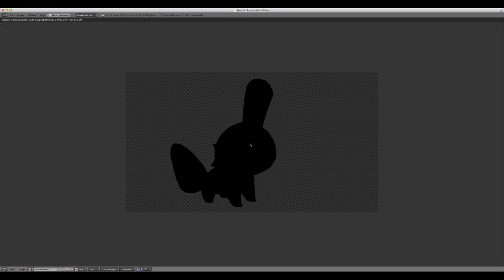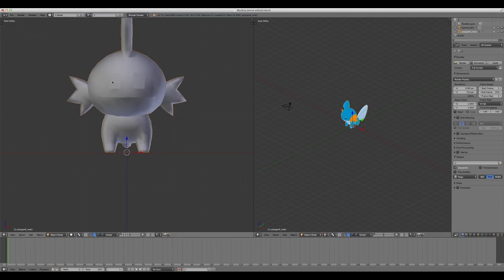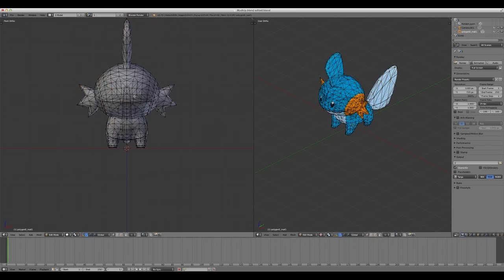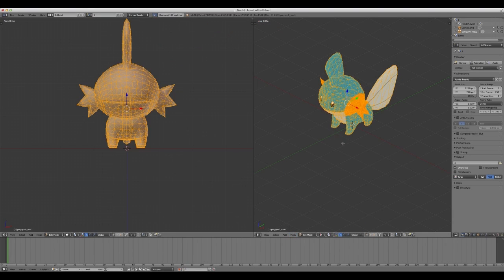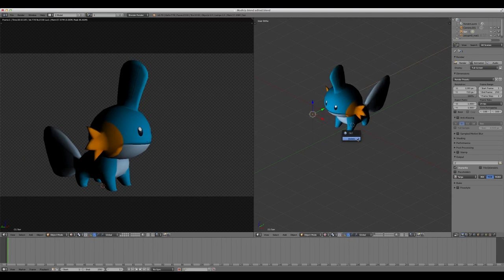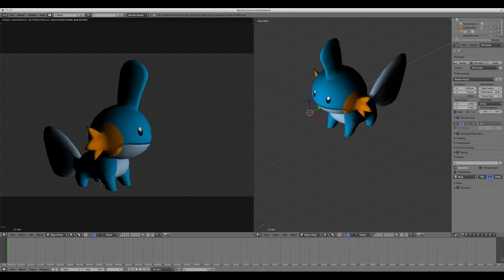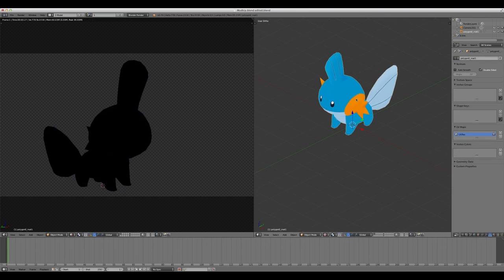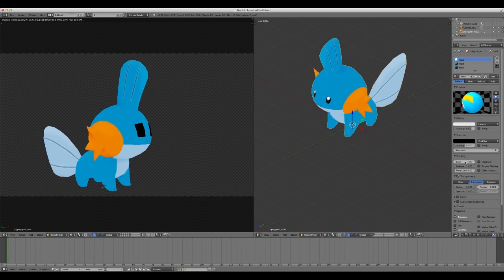How to Animate Pokemon in Blender Part 2 Smoothing out Models and Coloring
Hey everyone welcome to the second part of my new series. The websites are still down below if you'd like them.